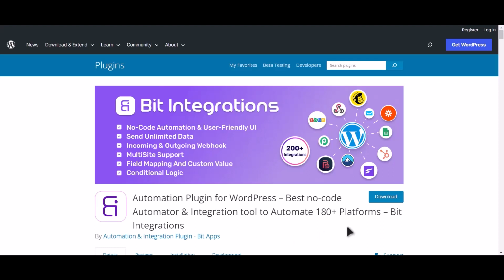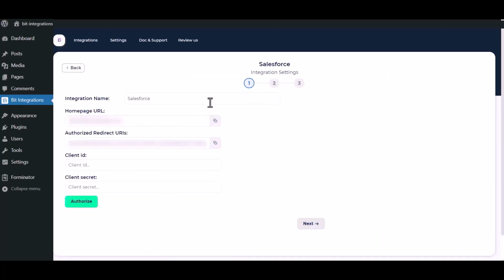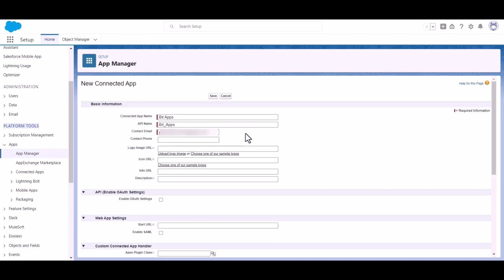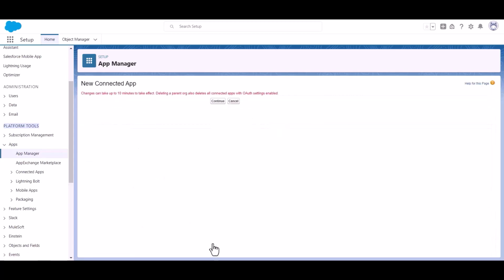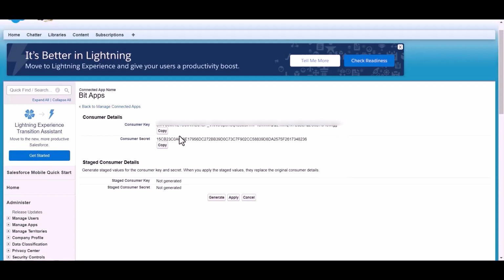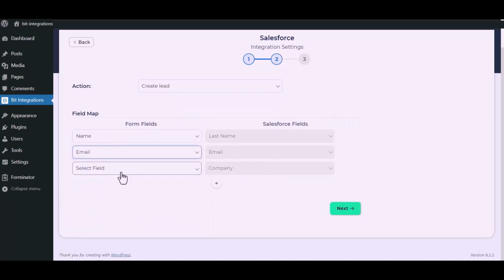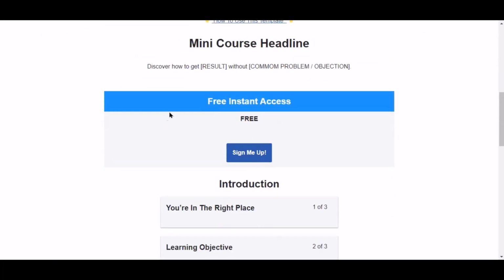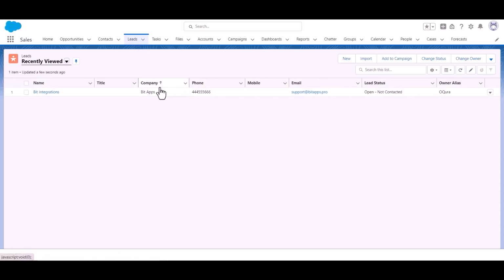(Free) Integrating LifterLMS with Salesforce | Step-by-Step Tutorial | Bit Integrations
🔗 Ready to supercharge your CRM experience? Dive into our latest tutorial where we demonstrate the seamless integration of LifterLMS with Salesforce, a leading CRM platform. Discover how to effortlessly sync your LifterLMS with Salesforce using the Bit Integrations WordPress plugin.

In this video, we guide you through the process of setting up the integration between LifterLMS and Salesforce. Say goodbye to manual data entry and hello to automated synchronization, as you transform form submissions into valuable Salesforce leads or contacts. Elevate your CRM efficiency and streamline your lead management process with this powerful integration.

Key Highlights:
✅ Step-by-step walkthrough for integrating LifterLMS with Salesforce using Bit Integrations for WordPress.
✅ Automate your lead or contact synchronization by converting LifterLMS  into Salesforce entries.

Whether you're managing leads, contacts, or customer relationships, this integration empowers you to merge LifterLMS with Salesforce seamlessly. Watch the video now to revolutionize your CRM workflow!